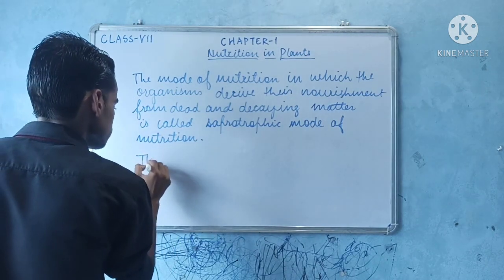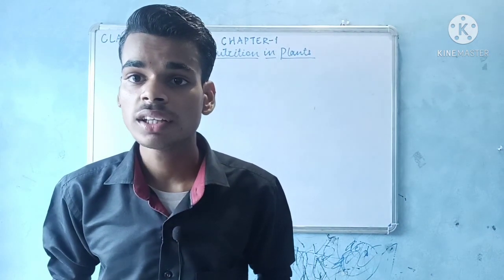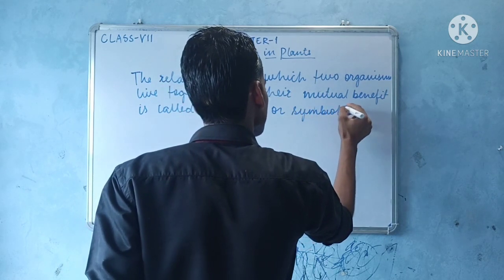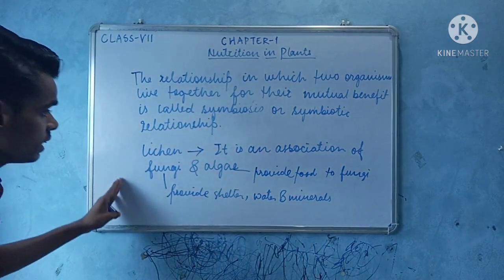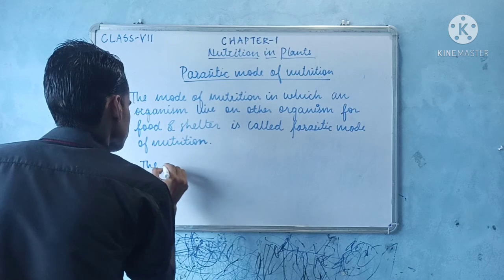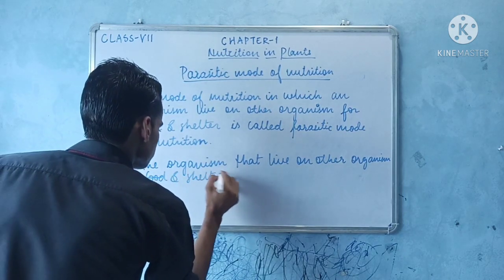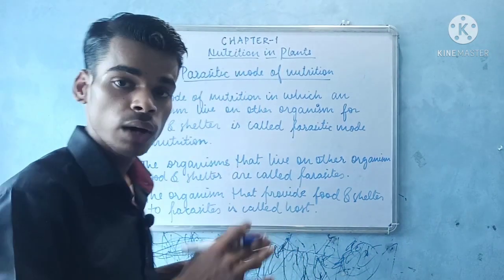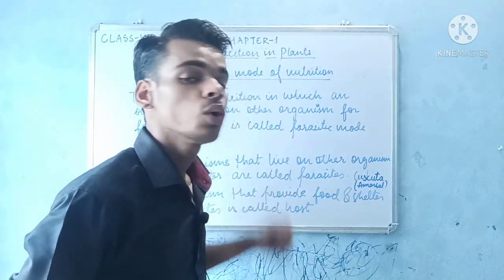Nutrition in Plants (Part - 2)